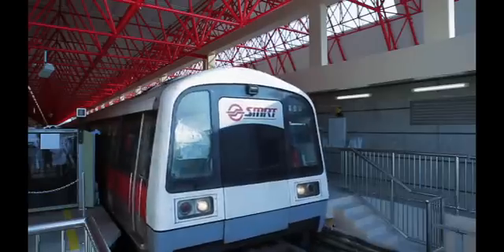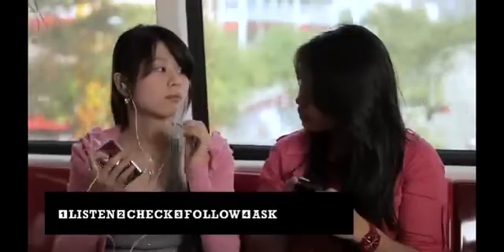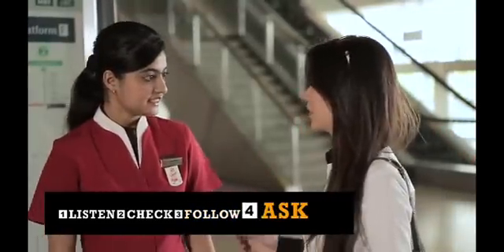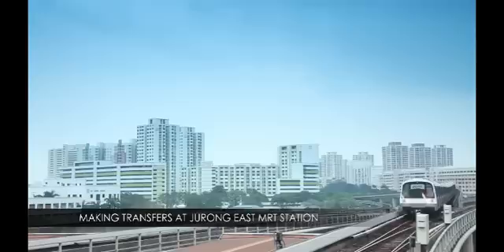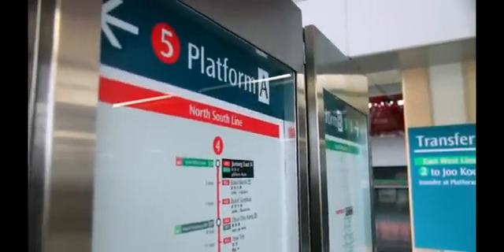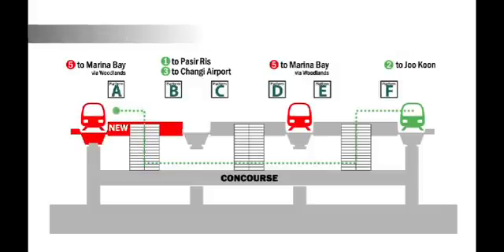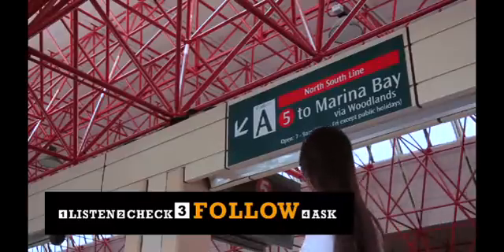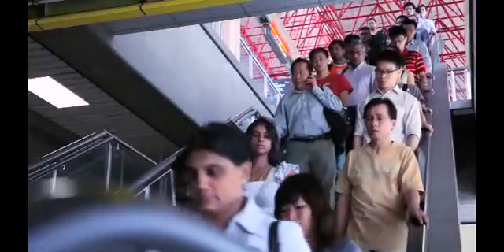New Platform. More Trains. The Jurong East Modification Project.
Jurong East Modification Project (JEMP) is a key infrastructural upgrading project undertaken by the Land Transport Authority that involves adding a new platform and track for the Jurong East MRT Station.  Jurong East is an interchange station which provides connections between the North-South  and East-West lines.  In this video, learn about the four easy steps to help you get around the station smoothly.